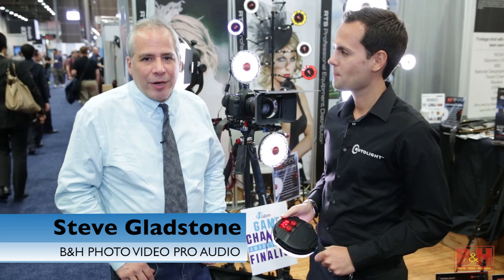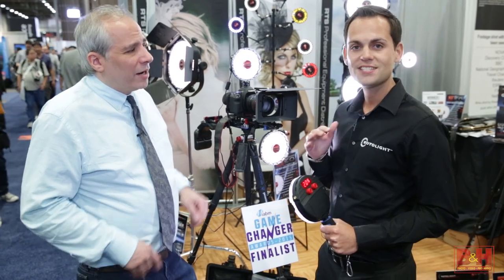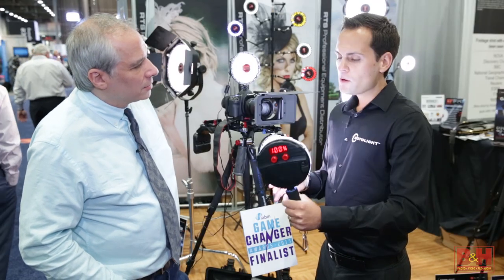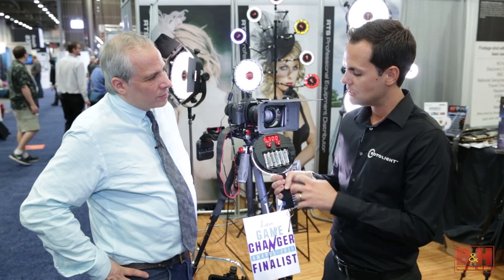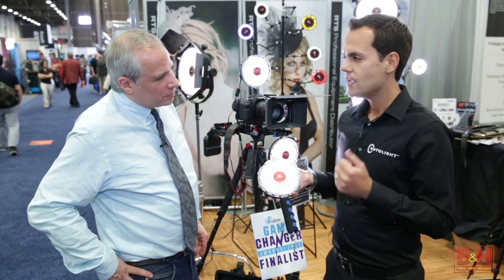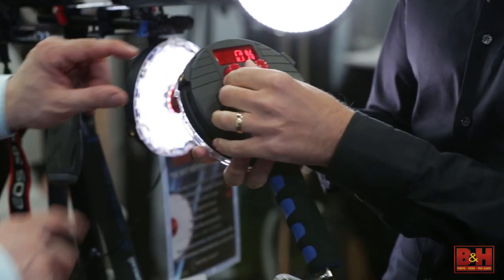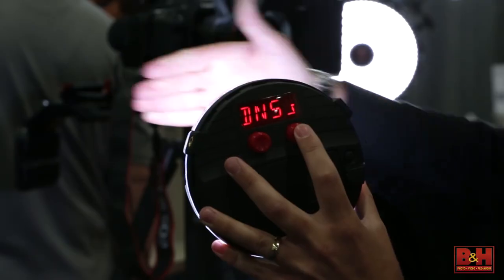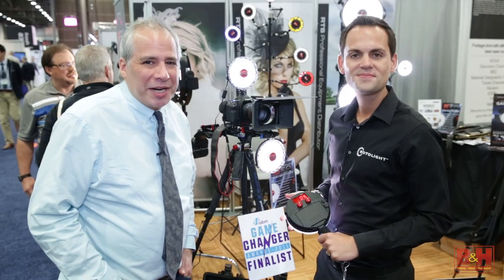NAB 2015: Rotolight NEO On-Camera LED Light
B&H Photo's Steve Gladstone gets an overview on the new NEO On-Camera LED Light from Rotolight's Rod Aaron Gammons at NAB 2015.